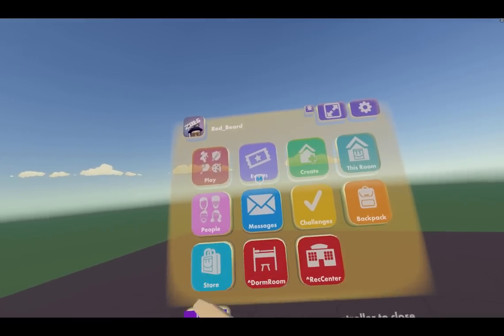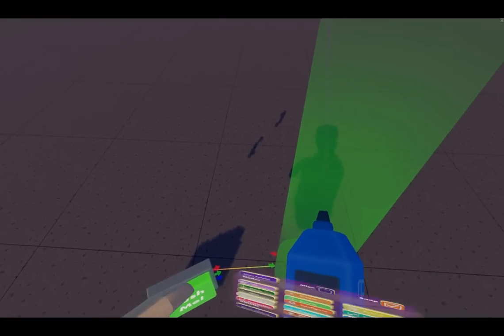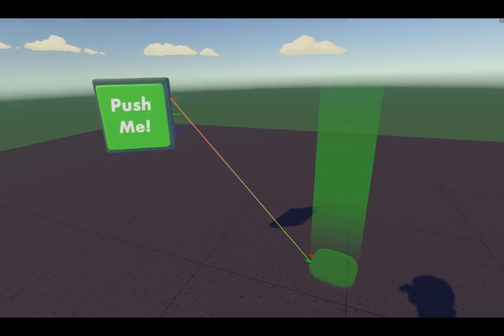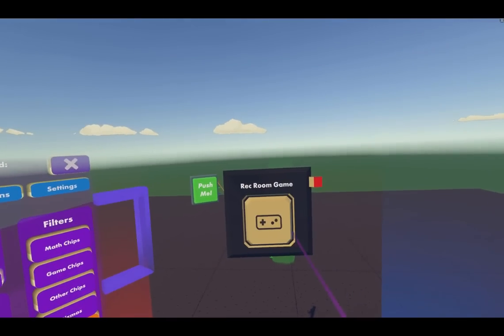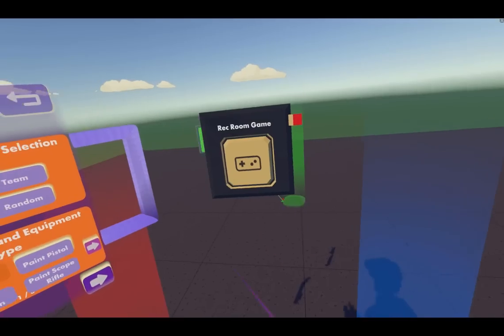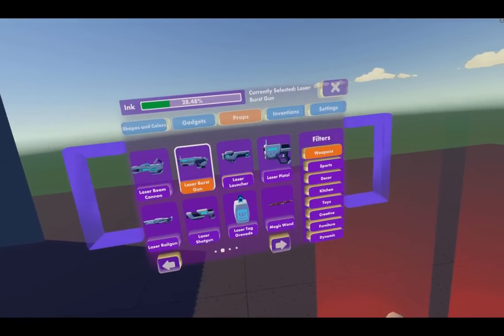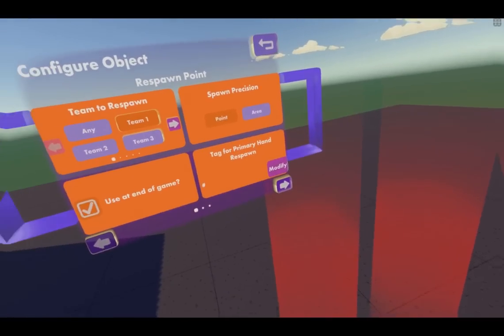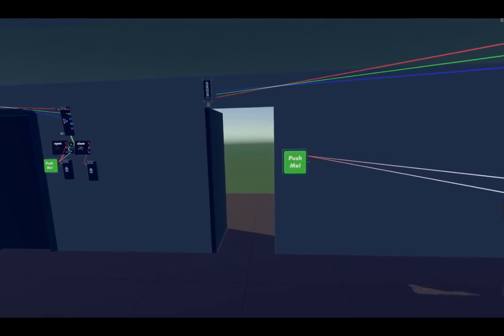How to Rec Room - Spawn Points and Game Chip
Red_Beard gives an overview of how to create spawn points for your games and rooms. More Maker Pen tutorials here! Tutorials + social channels ↓